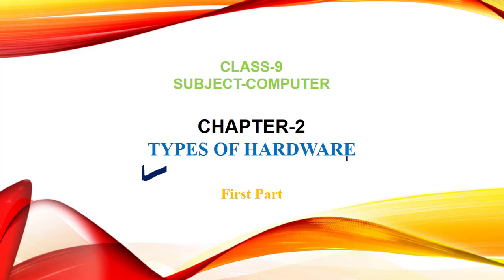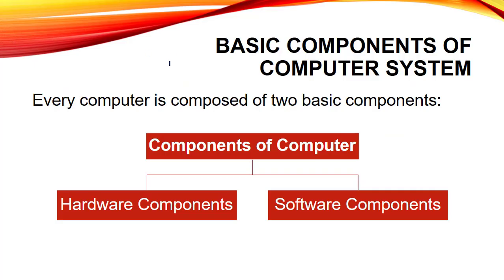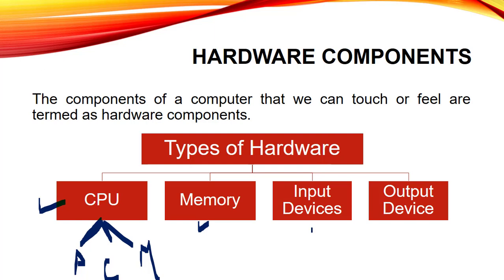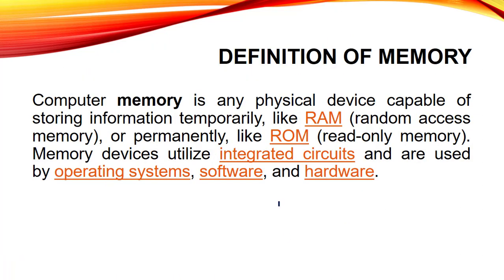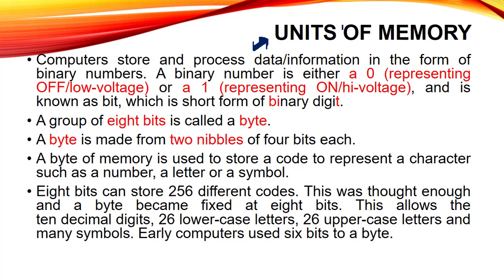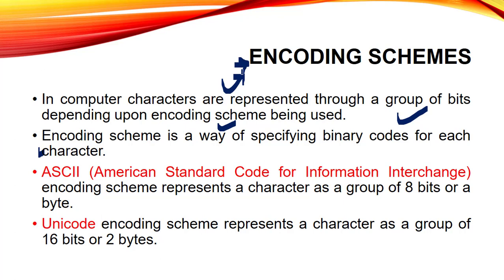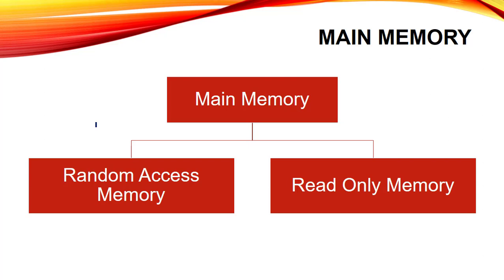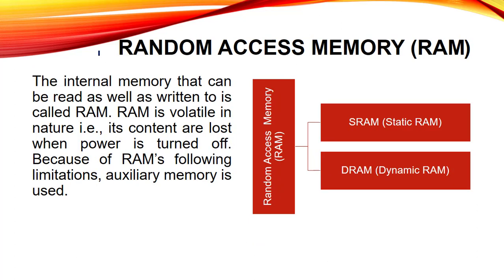Chapter 2 Types of Hardware || Part 2 || Class 9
It is the second chapter of our syllabus.
In this video, we have discussed the computer memory.